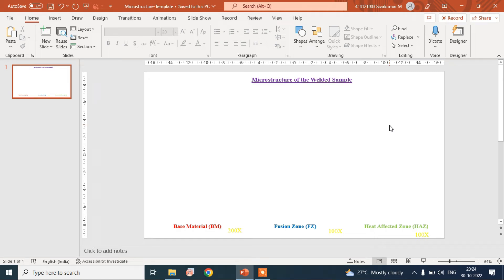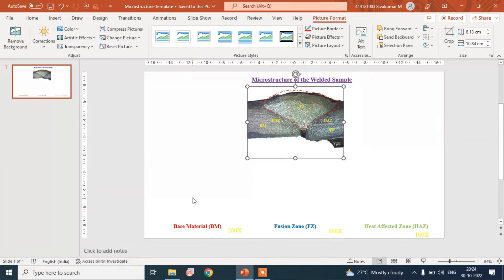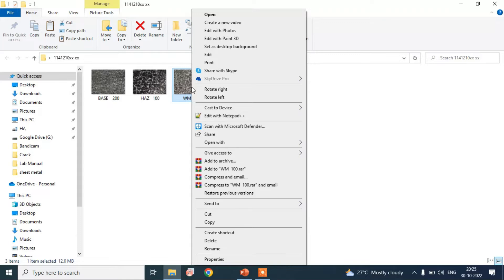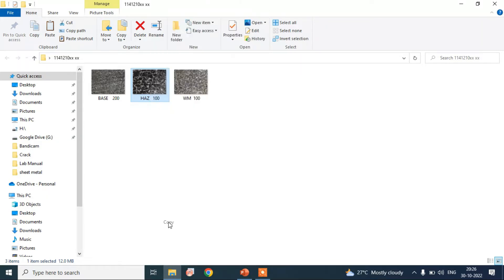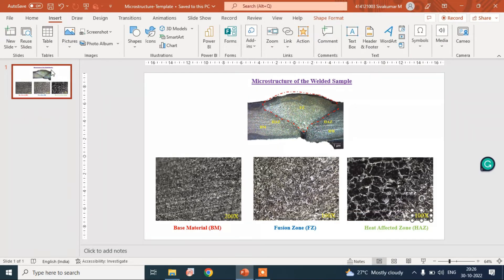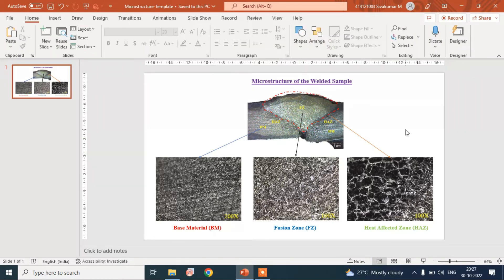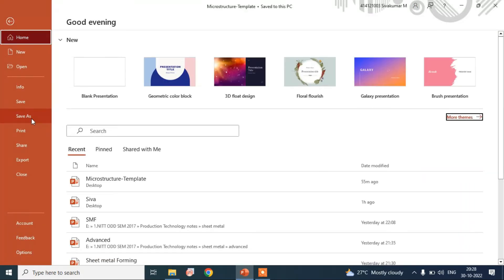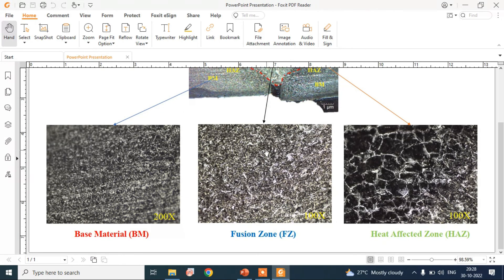Microstructure of the welded sample